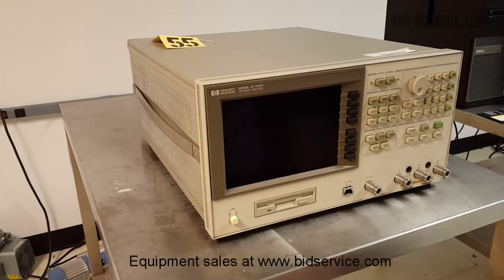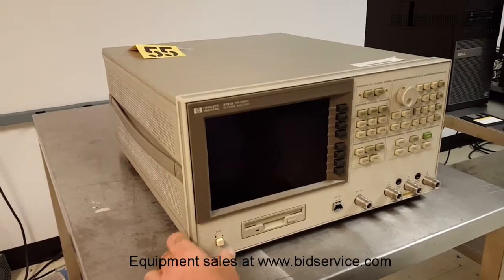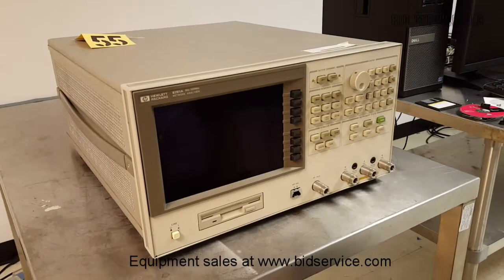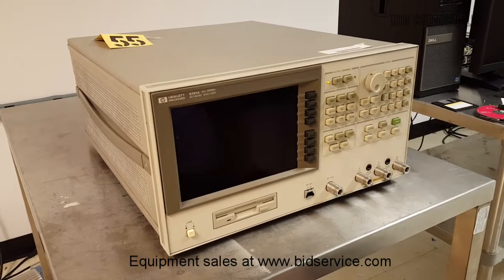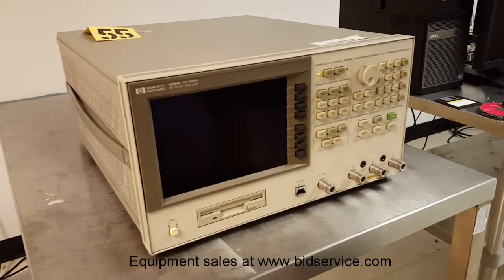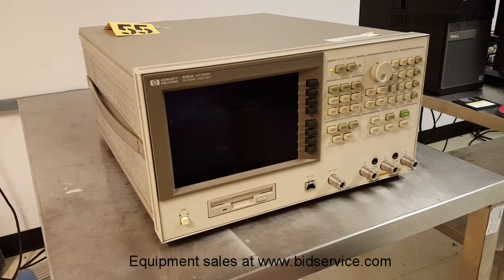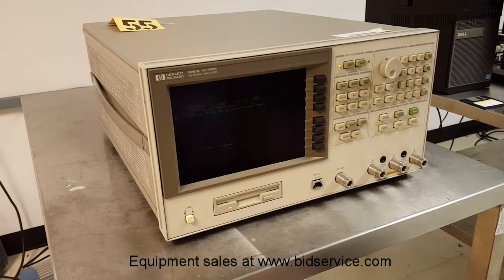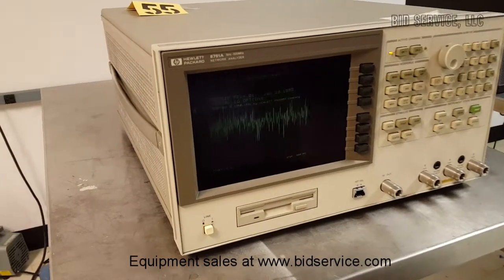Hewlett Packard 8751A Network Analyzer #62174